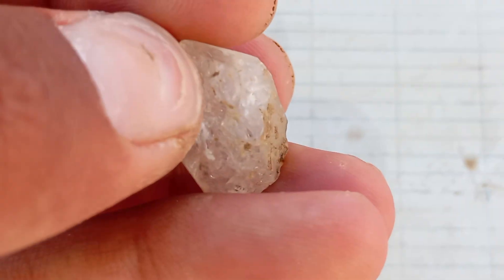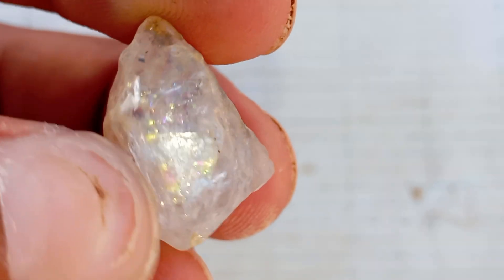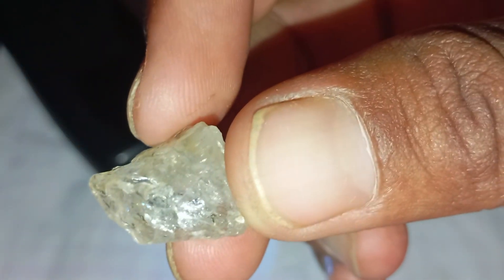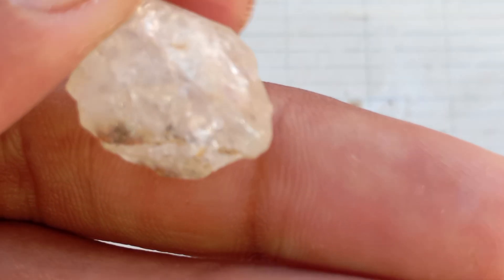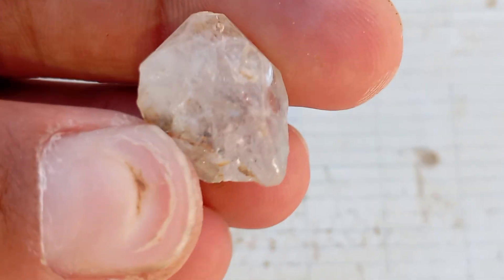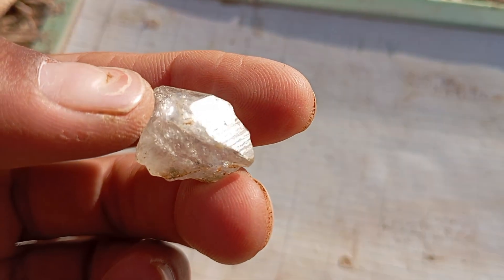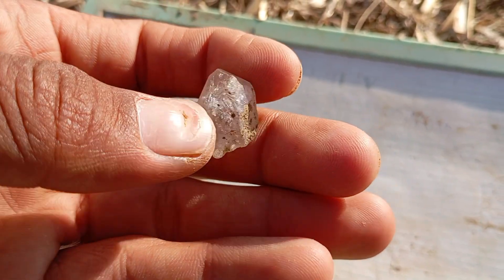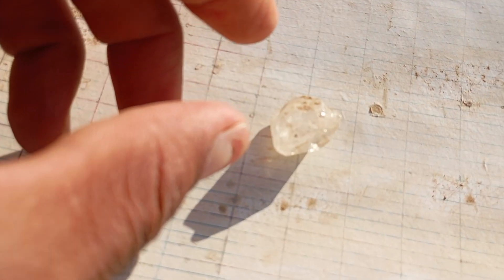How to Check if a Rough Diamond is Real or Fake at Home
Have you ever found a shiny stone and wondered if it might be a real diamond? 💎
In this video, you’ll discover how to check if a rough diamond is real or fake at home using simple, safe, and effective methods — no expensive tools or lab equipment needed!

We’ll guide you through easy home tests using light, water, fire, fog, and hardness to help you identify whether your stone is genuine. You’ll learn the signs of a real rough diamond — its sparkle, density, and durability — and how to tell it apart from fake stones like quartz, glass, or cubic zirconia.

By the end of this video, you’ll be able to confidently check any rough stone and know if you’ve found a real diamond or not.